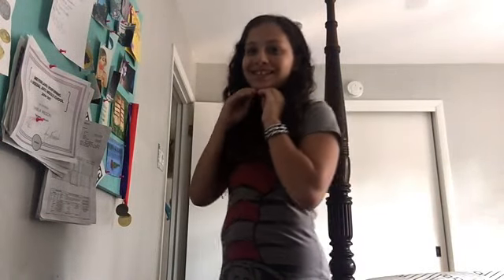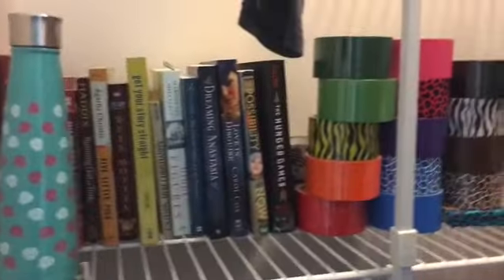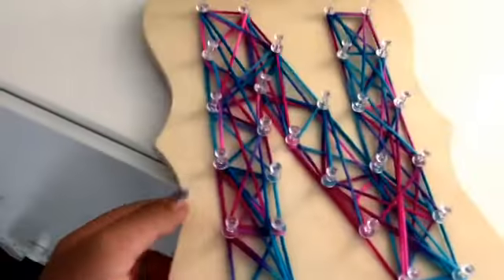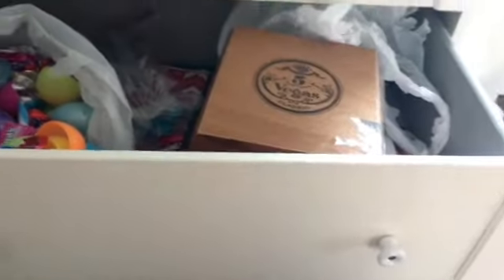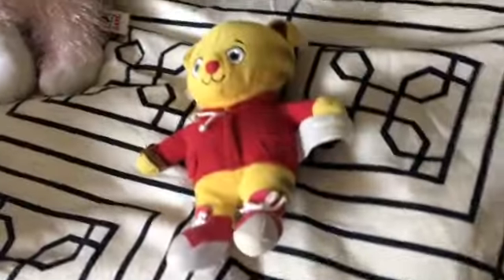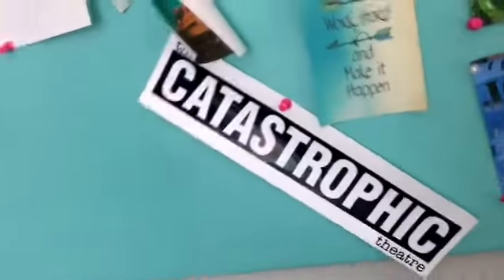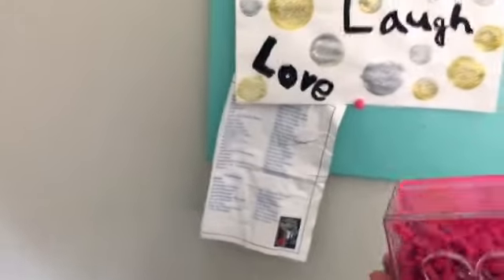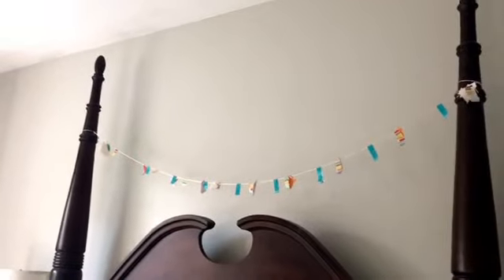Room Tour! | Nabila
I'm back with another video showing you guys my room. I post regularly with a bunch of different types of videos.